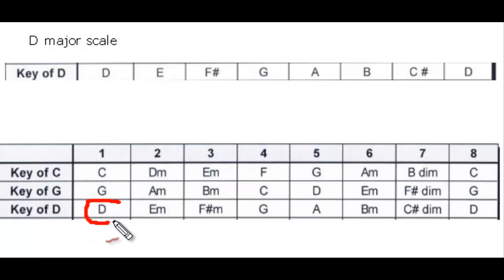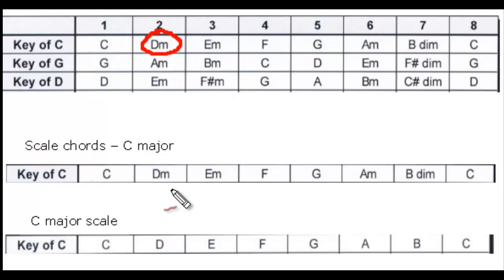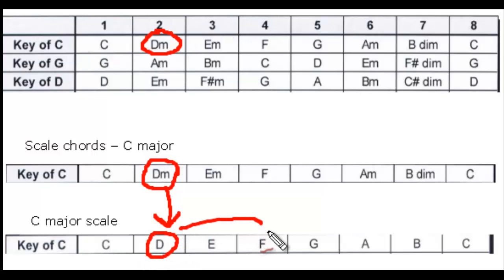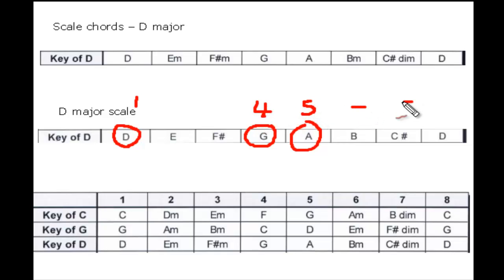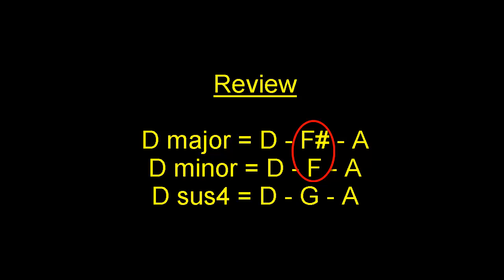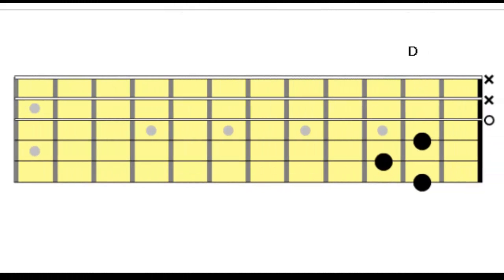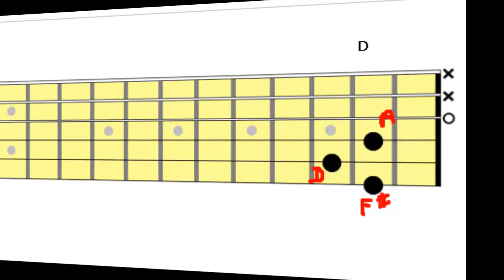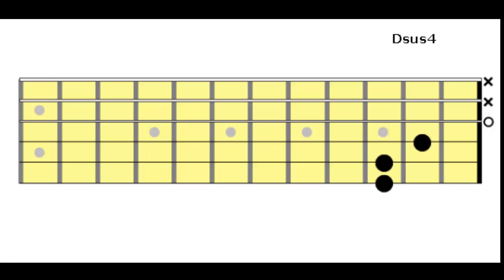Guitar chords: Why songwriters love sus chords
In this video Mike Hayes explains why suspended 4th chord are one of the favourite chord used by songwriters and creative guitarists to create mystery and intrigue; interested in more cool ways to play the guitar?